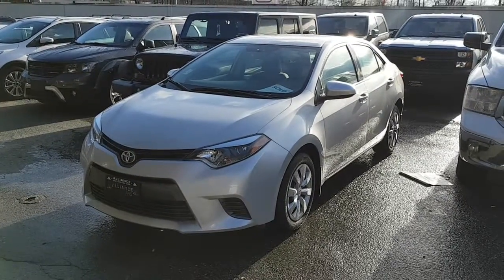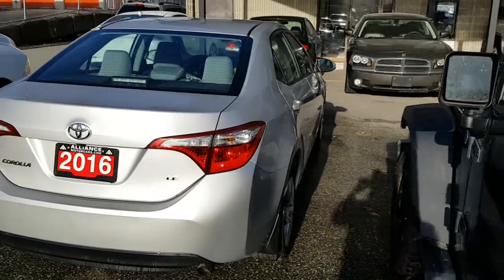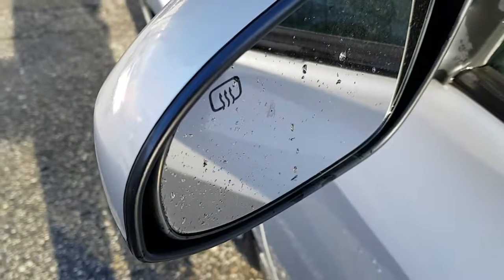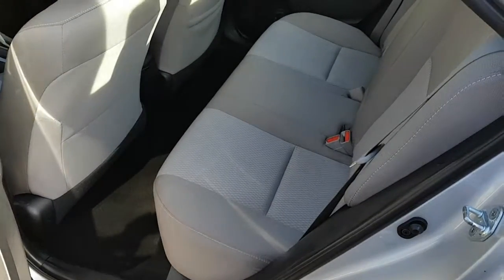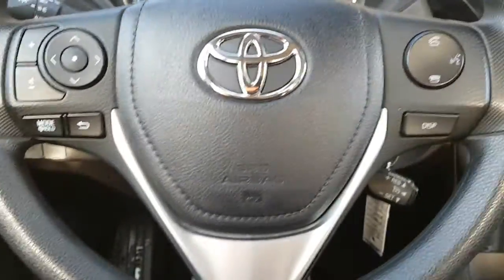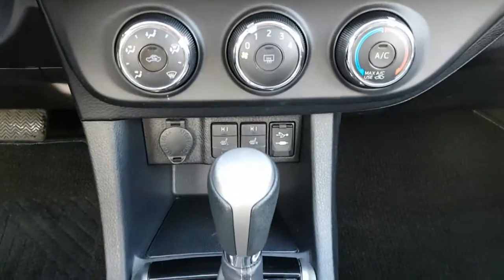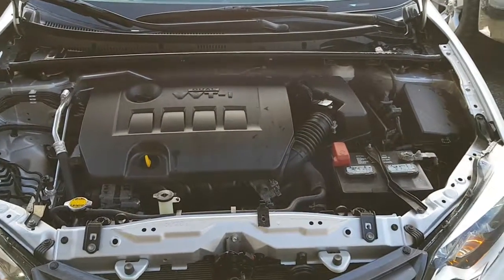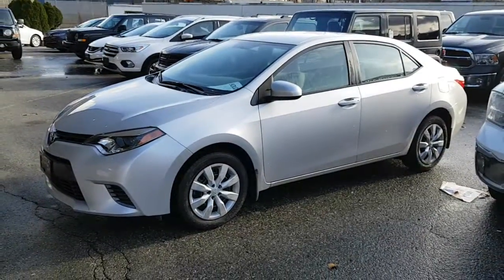2016 Toyota Corolla LE for Richard